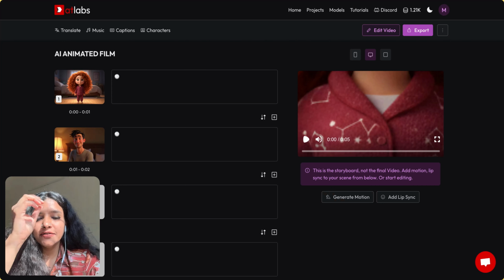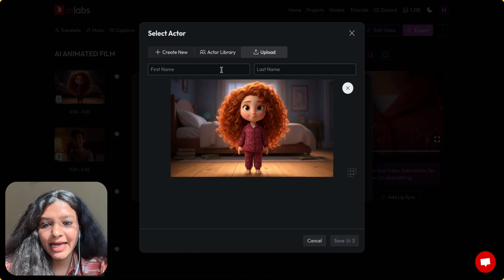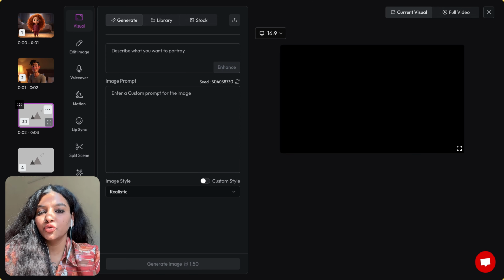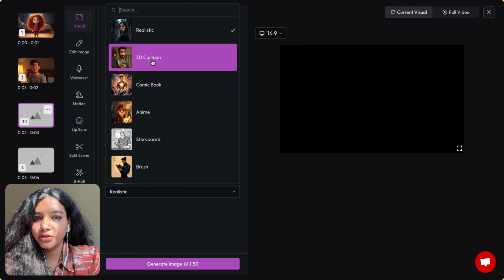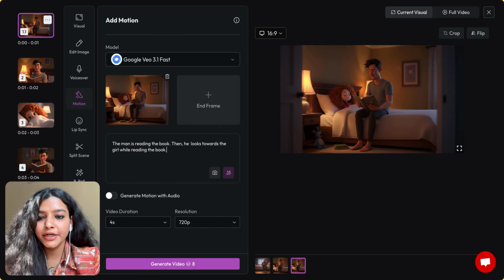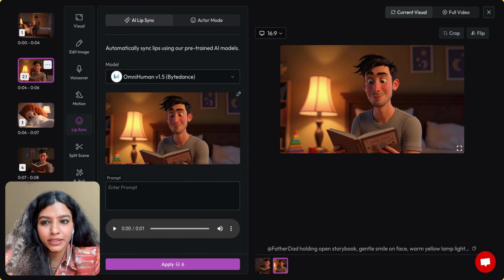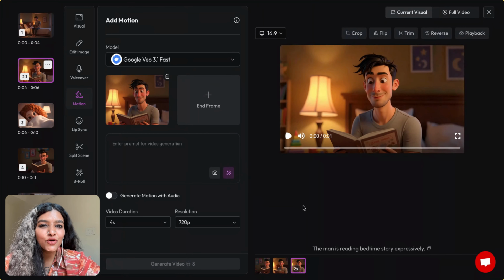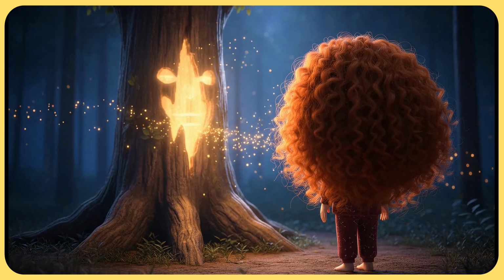How to Make an AI Animated Kids Story | Bedtime Dream to 3D Short Film Tutorial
🌸 Ever wondered if AI can bring a bedtime story to life? 🌙✨
In this video, I will show you how I used AI tools like Atlabs, Nano Banana, VEO 3.1, OmniHuman to create a fully animated short film for kids - complete with talking, reacting, and emotional characters.
Whether you are a creator, parent, or filmmaker, you will learn how to:
Build a storyboard
Add motion, lip sync, and voiceovers
Export your final AI animated short film
🔥 Customise AI 3D Cartoon Bedtime stories and video generation free on Atlabs AI Creative Suite
🎥 Perfect for: beginners, educators, and creators who want to explore AI storytelling and AI film creation.
Perfect for creators exploring AI storytelling, kids' animation, and 3D cinematic worlds.
📌 Chapters for your ease:
00:00 – Introduction
00:25 – What if your kid’s bedtime story came alive?
00:47 – About this tutorial: AI Animated Short Film for Kids
01:09 – Step 1: Starting from Scratch – Character Creation
02:21 – Step 2: Upload & Tag Characters
02:29 – Step 3: Write Your Story and Script
03:06 – Step 4: Creating the Storyboard
04:12 – Step 5: Generating Scenes & Style Selection
05:01 – Step 6: Motion and Video Generation
05:49 – Step 7: Adding Voiceovers and Dialogue
06:15 – Step 8: Lip Sync and Expressions with OmniHuman
07:13 – Step 9: Finalizing Animation
08:00 – Step 10: Story Wrap-Up – The Magic of Listening
08:16 – Step 11: How to Export Your Final Film
08:44 – Step 12: Tips to Make Your AI Story More Emotional
09:01 – Outro & Collaboration Invitation
🍂 Character Prompt for Father:
Early 30s man, gentle face, slight stubble, warm eyes, wearing a grey cotton T-shirt and pajama pants. Calm, caring expression. Lighting: warm bedside lamp glow. Background tones: amber, cozy, slightly vignetted for bedtime mood.
🍂 Character Prompt for the Girl:
3D cartoon of a 7-year-old girl with thick, curly red hair like Merida from Brave, cascading around her face and shoulders. She has large, expressive brown eyes, a round yet slightly mature face showing curiosity and quiet courage. Dressed in a cozy light-pink pajama set decorated with tiny white stars, standing barefoot on a warm wooden floor.